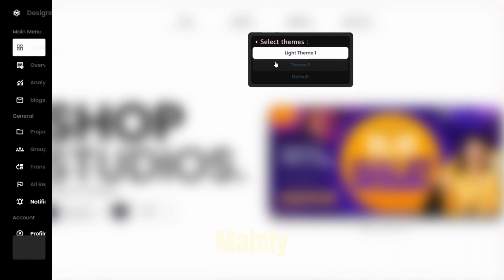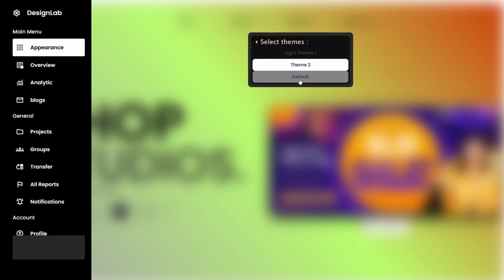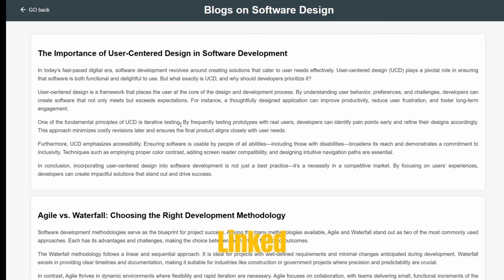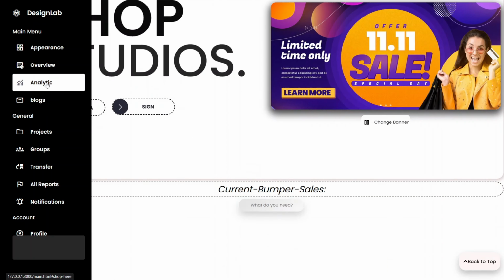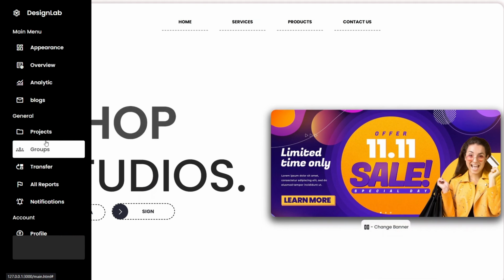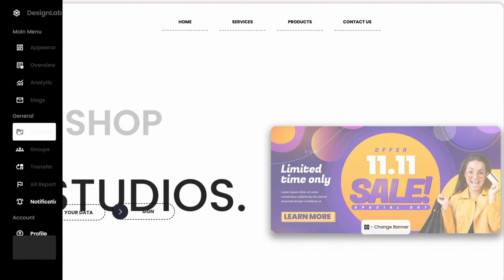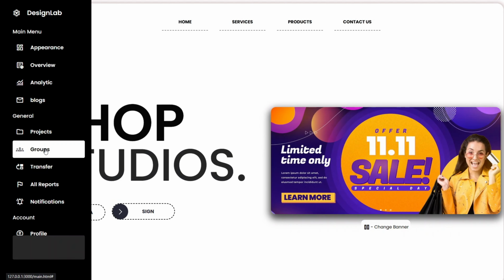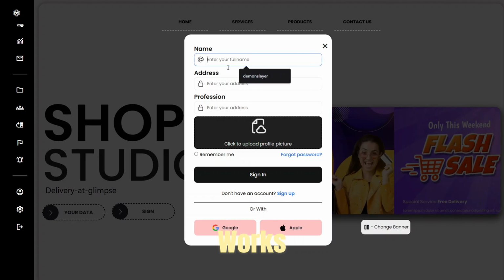Free Responsive Website Design with Full HTML & CSS Source Code | Download Now!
🎓 Free Website Design Project for College Students | Full Source Code (HTML & CSS)
Looking for a ready-made website design project? Whether you're a college student or a beginner in web development, this fully responsive HTML & CSS website is perfect for you! 🌐

✅ Use it as:

A mini project for your college assignment

A base for your personal portfolio

Practice material to level up your front-end skills

functional storage and input features .

Fully responsive layout (needs little optimizations for Mobile friendly ).

100% customizable.

No frameworks used — just pure HTML & CSS and  little Javascript!.